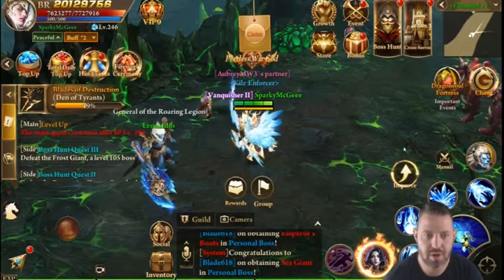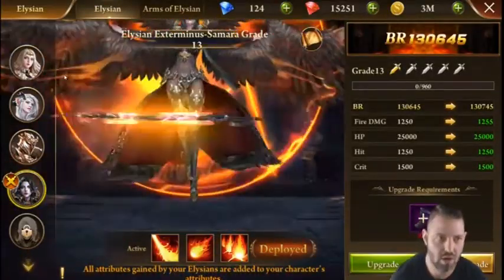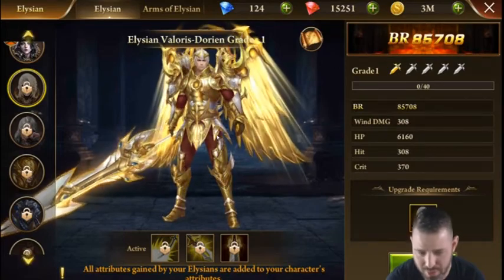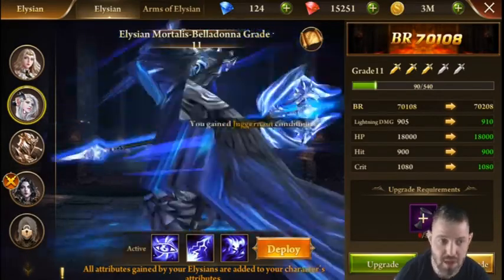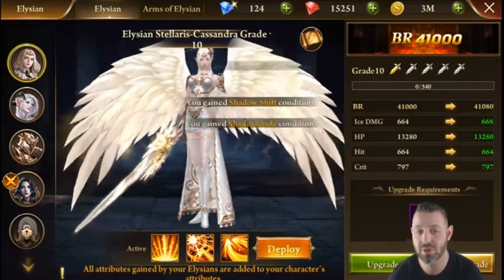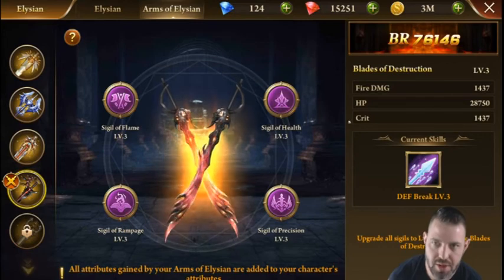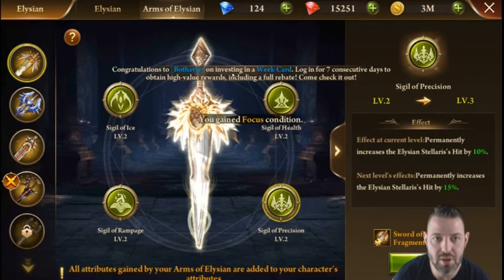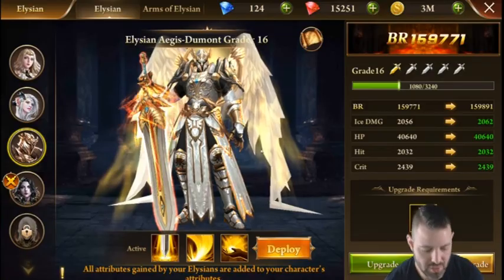Era of Celestials Elysian Guide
This series goes through each individual button within the game EOC providing detailed explanation and helpful suggestions. This video will dissect the Elysian's section of the game.